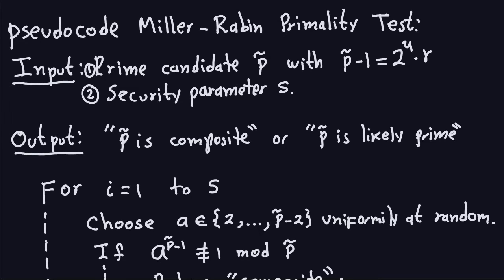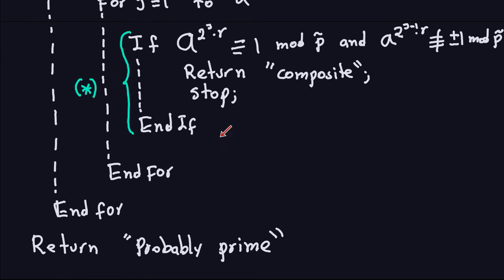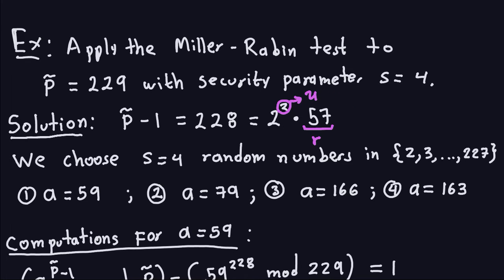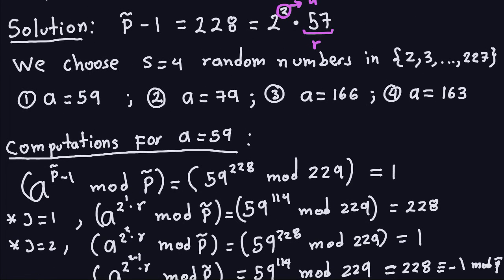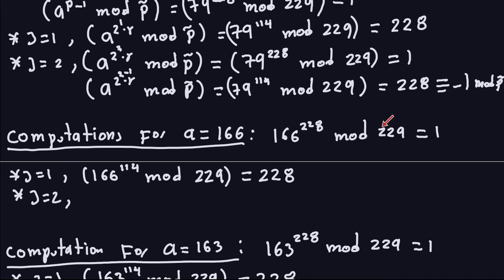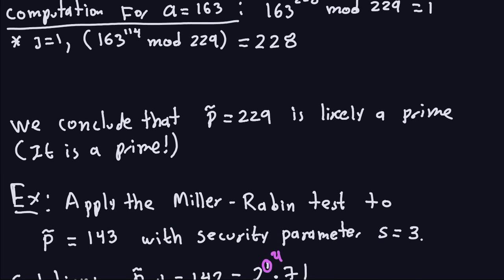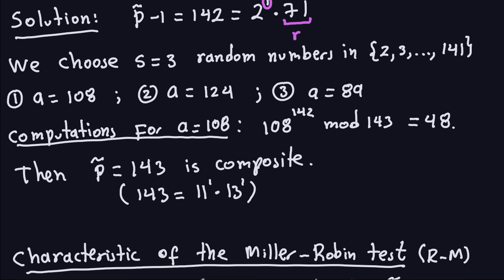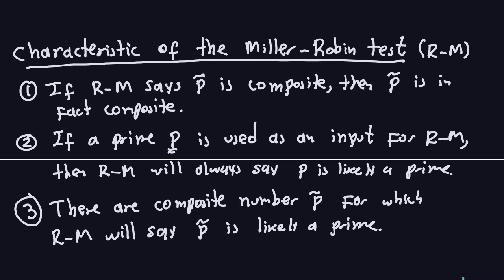Applied Cryptography: RSA - Finding Large Primes - Part 4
Two examples about the Miller-Rabin algorithm are explained in detail in this video.